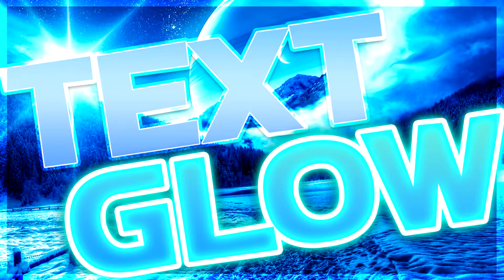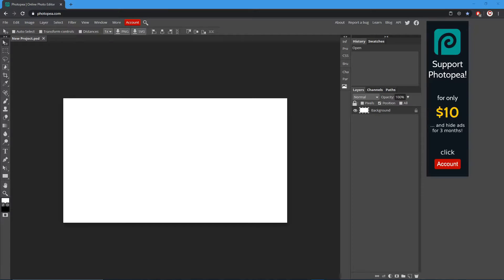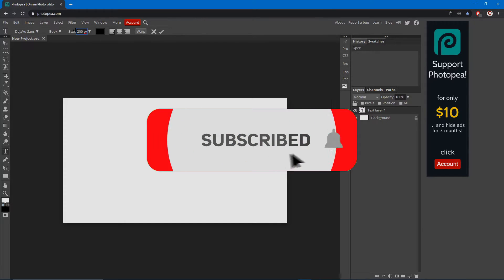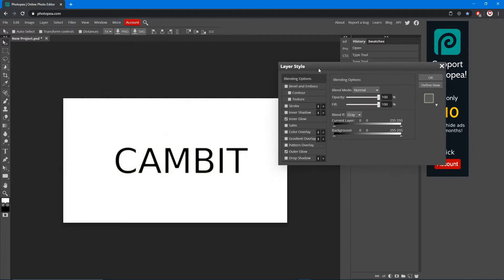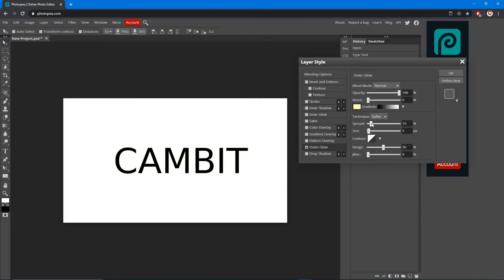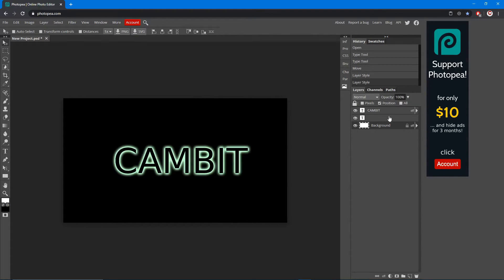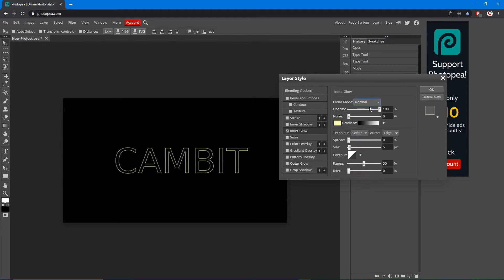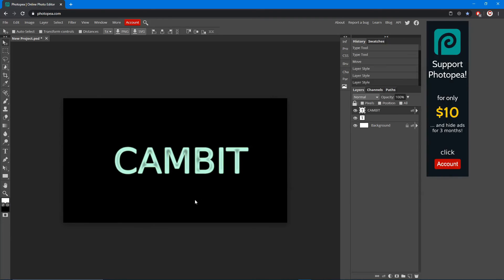Text Glow Effect (Photopea/Photoshop Tutorial)